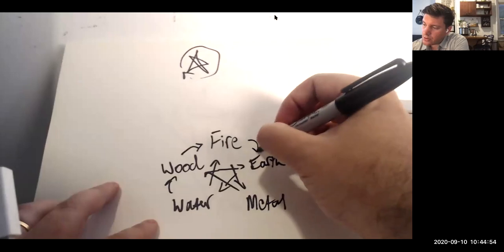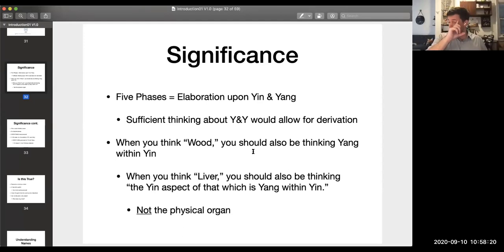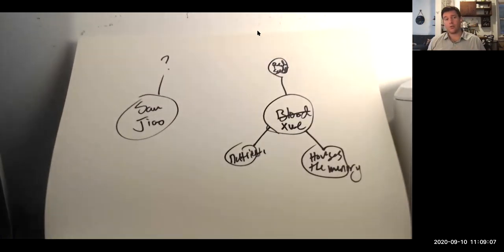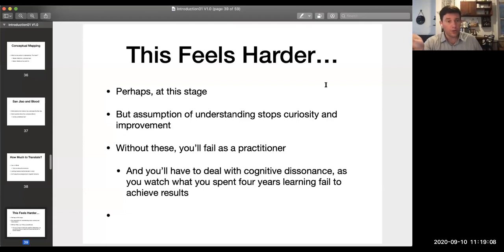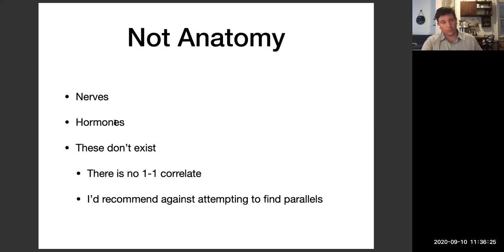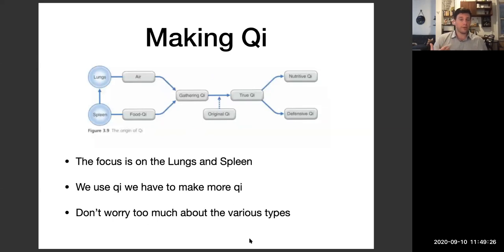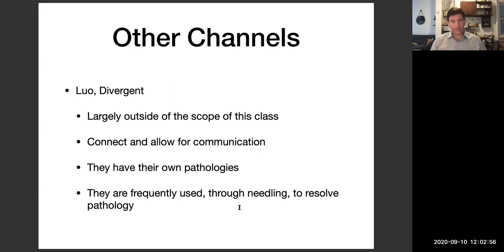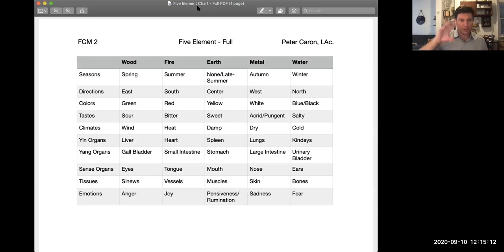FCM 2 - Week 1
Welcome to Fundamentals of Chinese Medicine 2!

In this semester we'll be covering the theoretical information needed to begin understanding Chinese Medicine Pathophysiology.

This week, we cover the following:

1. Course Introduction
2. Semester Description
3. How to think like an Acupuncturist
4. Yin and Yang as a solution to the problem of infinite regression
5. How to derive the five elements/phases from Yin and Yang
6. Difficulties with translation and naming
7. Anatomy and Physiology review
8. Class review